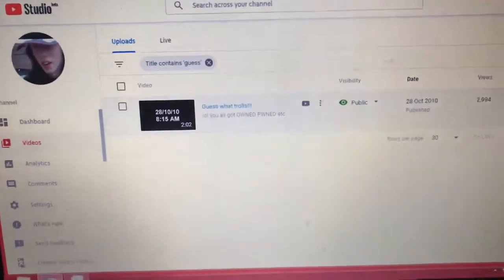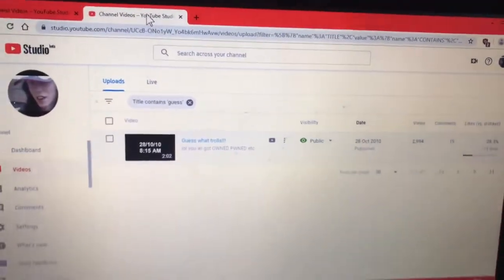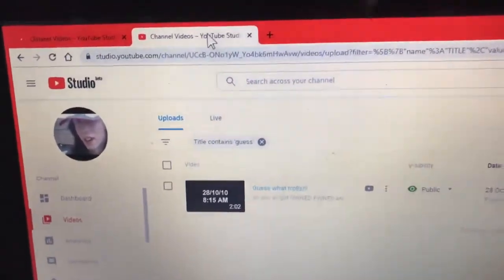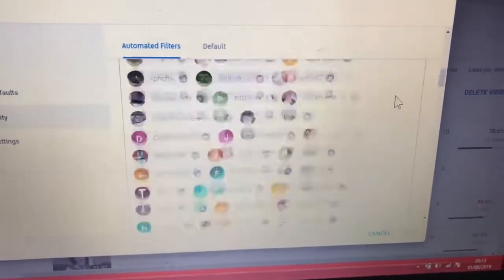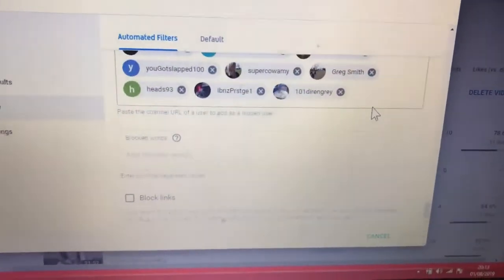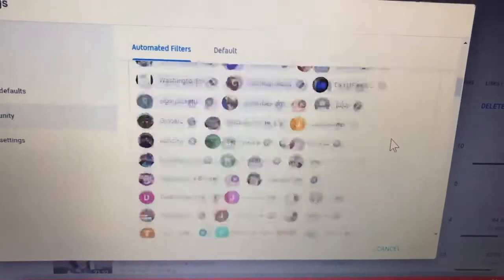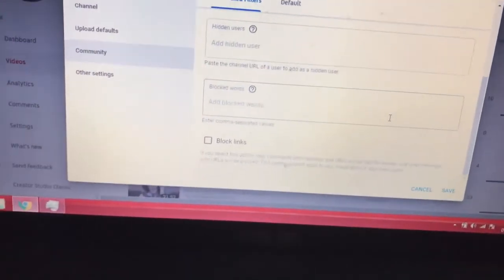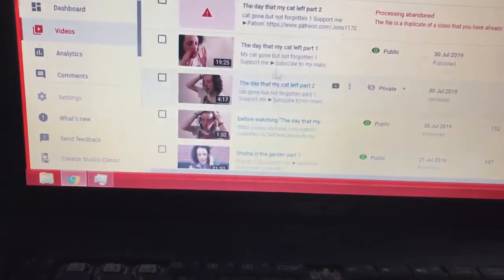Smoking in the un blocked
I will block you again.